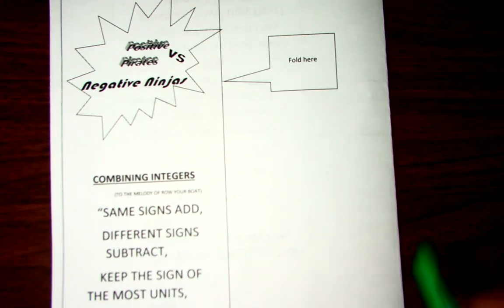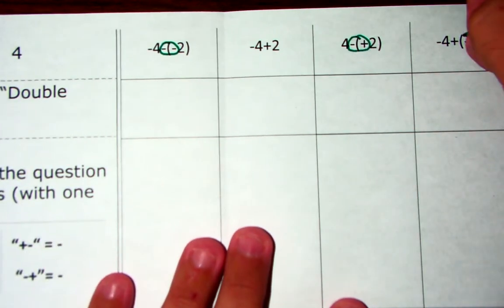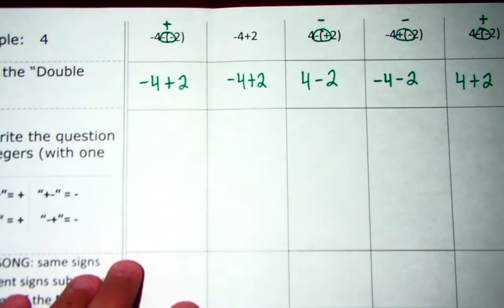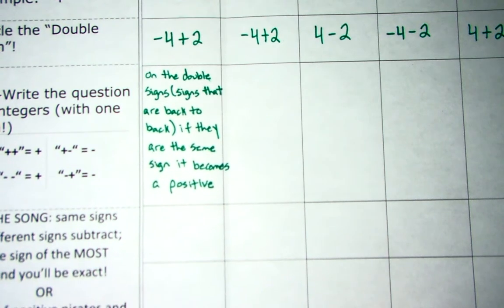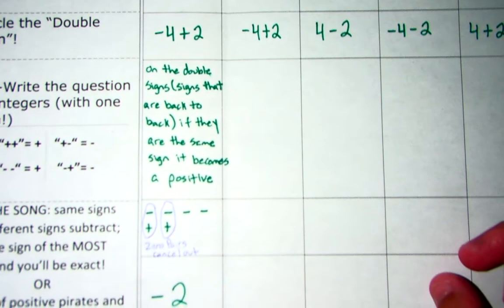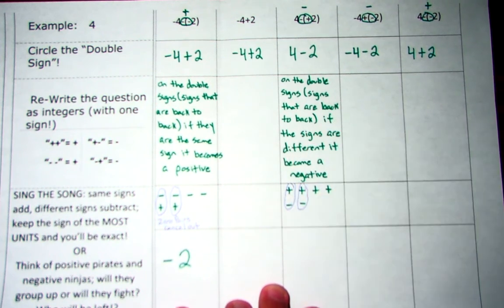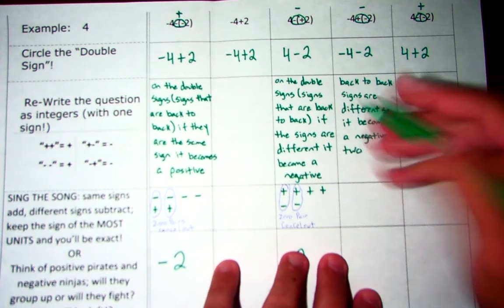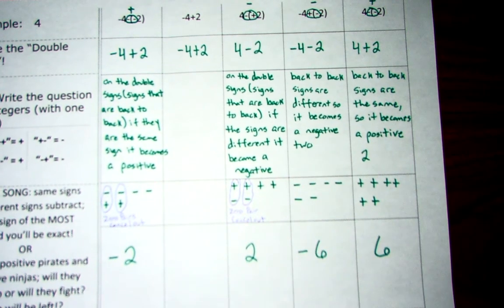Combining integers with double signs notes video